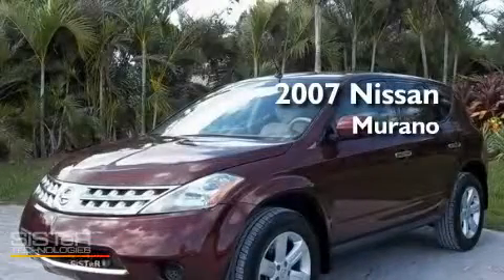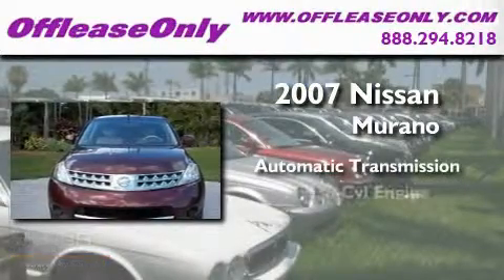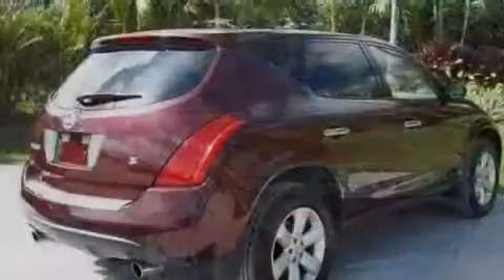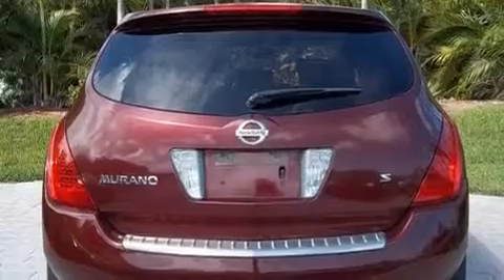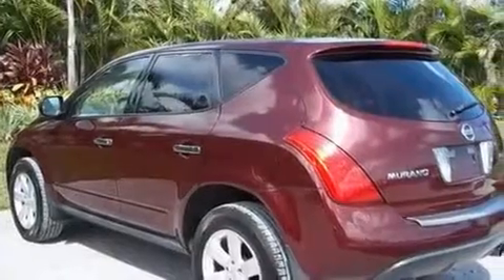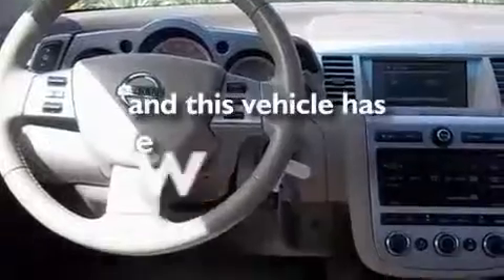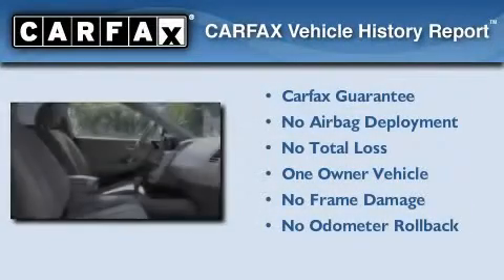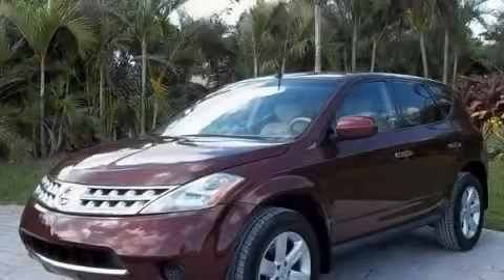Preowned 2007 Nissan Murano Lake Worth FL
Year: 2007
 Make: Nissan
 Model: Murano
 Engine: Gas V6 3.5L/214
 Trans.: Variable
 Exterior: Merlot Pearl
 Miles: 37,008
 Interior: Cafe Latte
 Stock: 26797